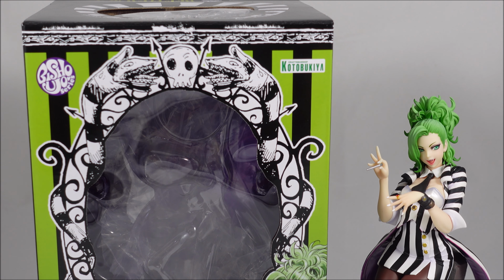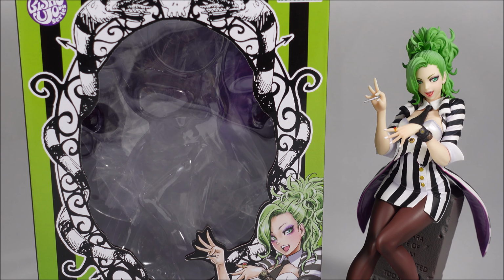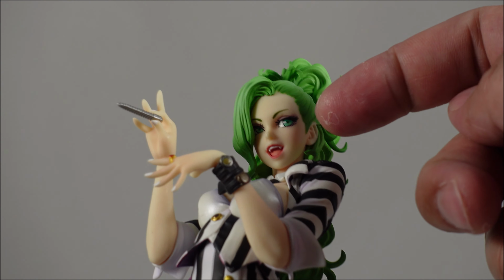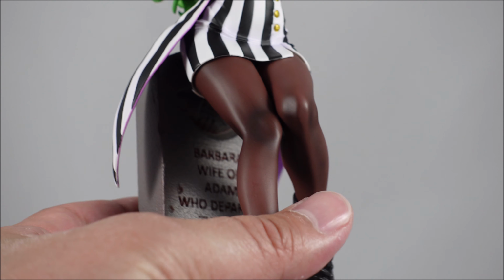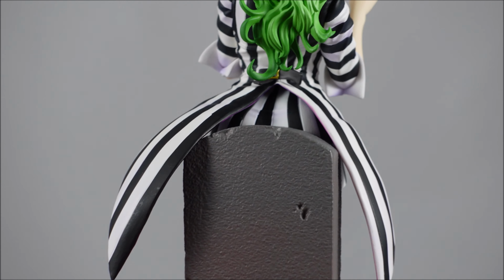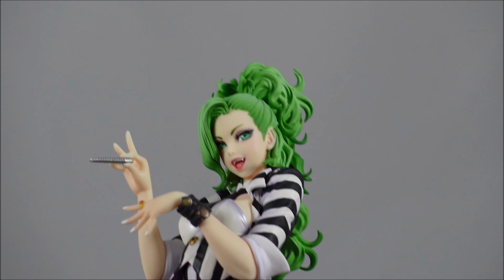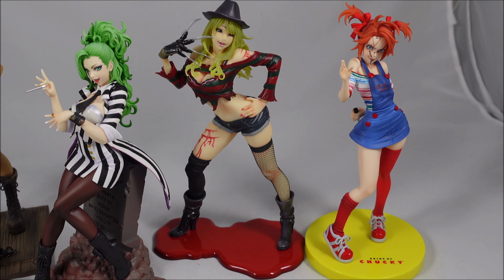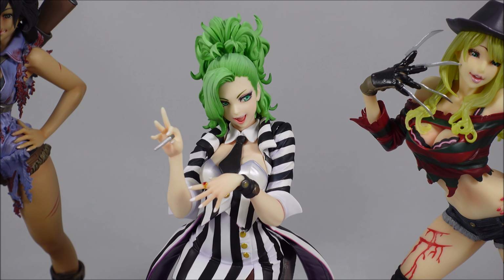Kotobukiya Horror Bishoujo Beetlejuice